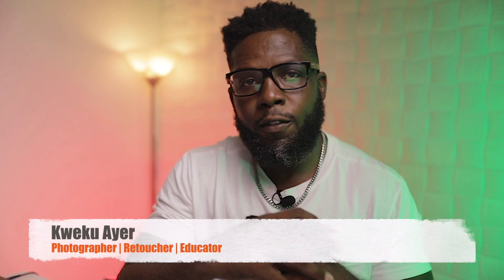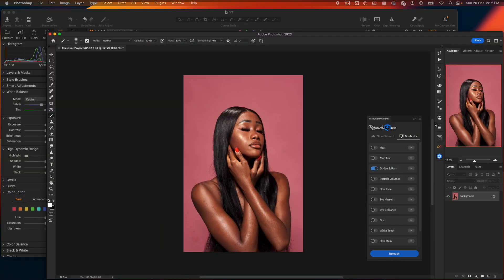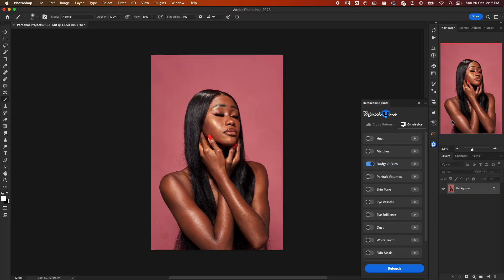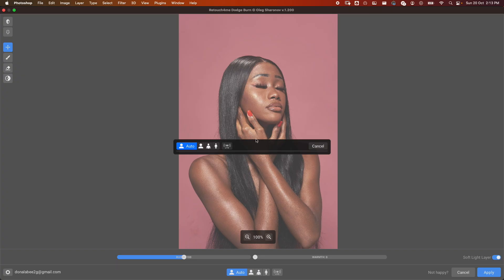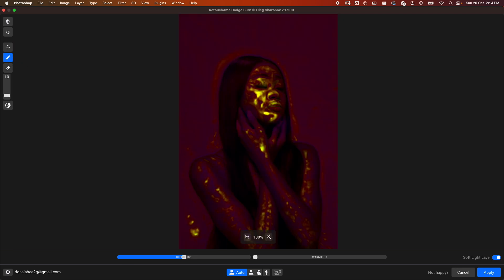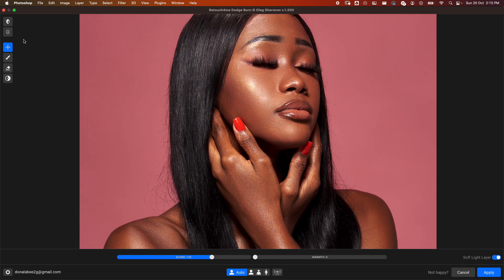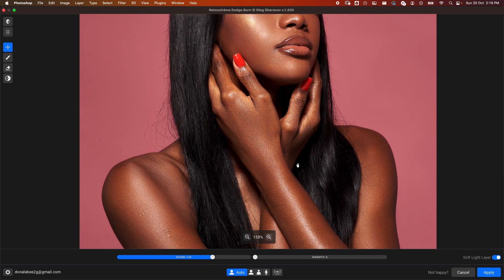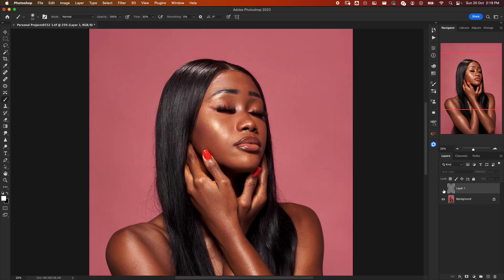Is Retouche4Me's NEW Dodge and Burn the KEY to Photo Editing Mastery?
The updated Retouch4Me Dodge and Burn plugin is a must-have if you're into any kind of retouching. The improved speed and accuracy make a noticeable difference in your workflow.